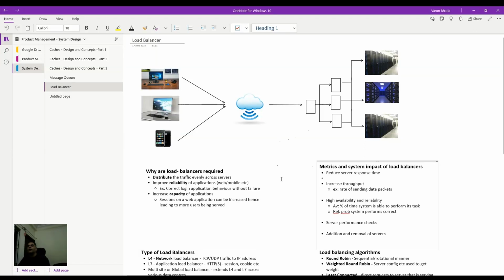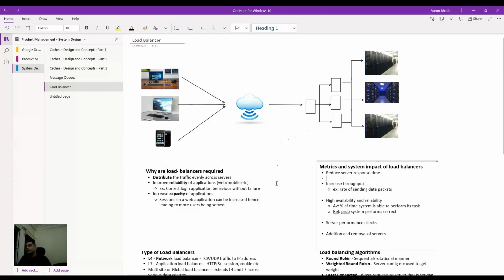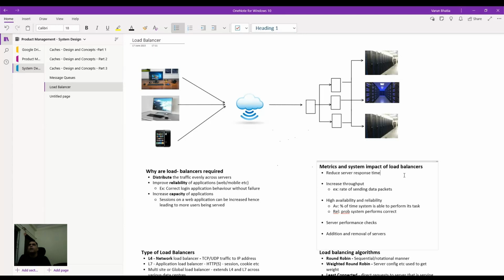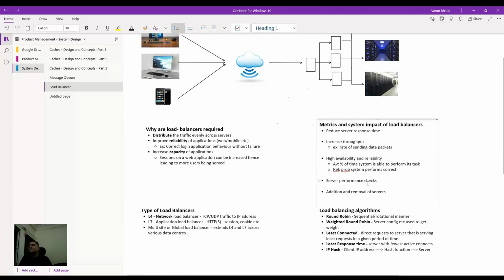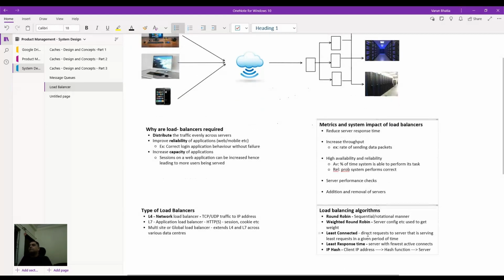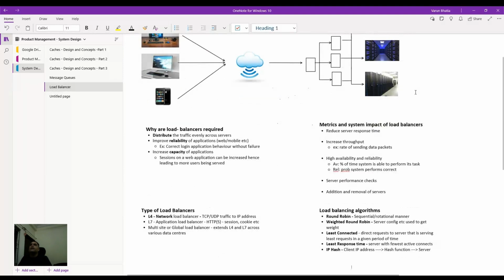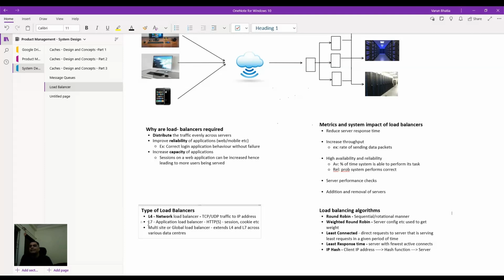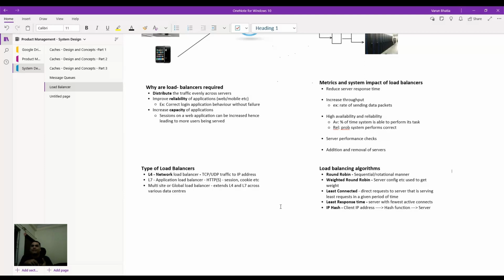System Design - Load Balancer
Loadbalancers
Introduction - 0:00
History of load balancer -0:33
Why are load- balancers required - 1:00
Metrics and system impact of load balancers - 3:04
Load balancing algorithms - 6:10
Type of Load Balancers - 10:50